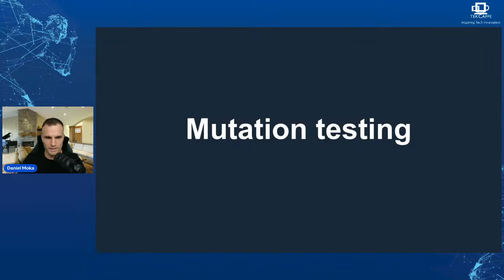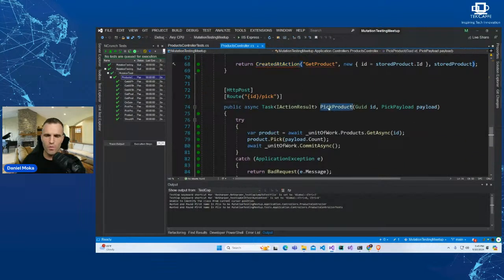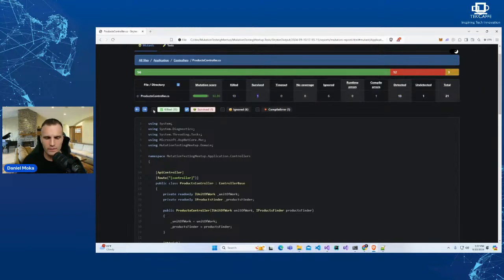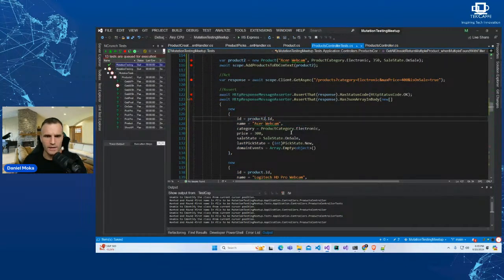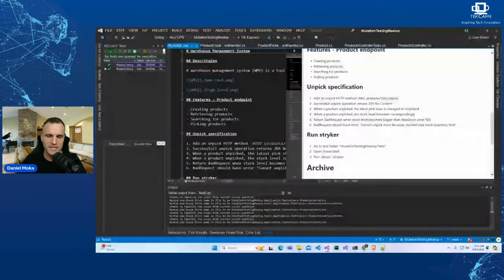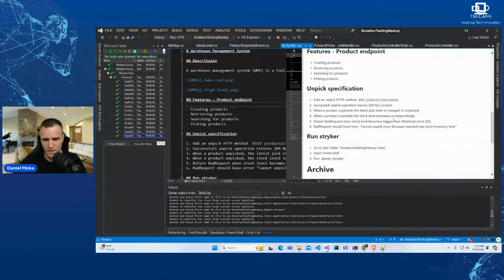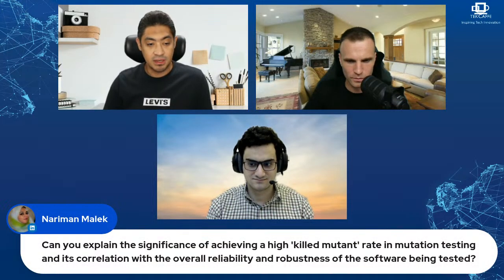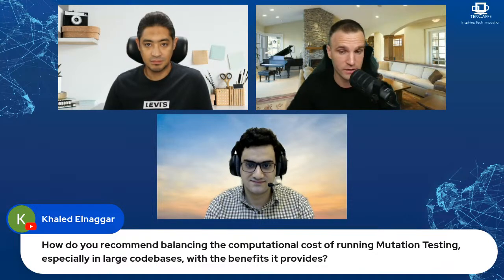Mutation Testing and TDD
🚀 𝗨𝗽𝗰𝗼𝗺𝗶𝗻𝗴 𝗘𝗽𝗶𝘀𝗼𝗱𝗲: 𝗠𝘂𝘁𝗮𝘁𝗶𝗼𝗻 𝗧𝗲𝘀𝘁𝗶𝗻𝗴 𝗮𝗻𝗱 𝗧𝗗𝗗 🚀

🔍 Code coverage is not a quality metric. You can have 100% code coverage without a single test assertion. While code coverage can highlight untested areas, it says nothing about the quality of the tested areas. So, how can we measure the quality of our tests? The answer lies in 𝗠𝘂𝘁𝗮𝘁𝗶𝗼𝗻 𝗧𝗲𝘀𝘁𝗶𝗻𝗴.

🎙️ Join us on 𝗧𝘂𝗲𝘀𝗱𝗮𝘆, 𝗦𝗲𝗽𝘁𝗲𝗺𝗯𝗲𝗿 𝟭𝟬𝘁𝗵, 𝗮𝘁 𝟲:𝟯𝟬𝗽𝗺 𝗨𝗧𝗖+𝟯 for an insightful session where Daniel Moka will dive into Mutation Testing and how it can significantly improve your test quality. He’ll also demonstrate why Test-Driven Development (TDD) is the best approach to ensure your code is properly covered by meaningful tests.

🛠️ 𝗦𝗽𝗲𝗮𝗸𝗲𝗿 𝗕𝗶𝗼:

Daniel Moka is a software craftsman and boundary pusher, dedicated to raising the software quality standard worldwide. He specializes in helping individuals and companies master Test-Driven Development, Extreme Programming, and Clean Code. Daniel is passionate about leveraging cutting-edge technologies to achieve the ultimate goal: making customers happy.

Don't miss this opportunity to learn from an expert in the field. Remember, don’t write tests to increase code coverage—write tests to gain confidence!